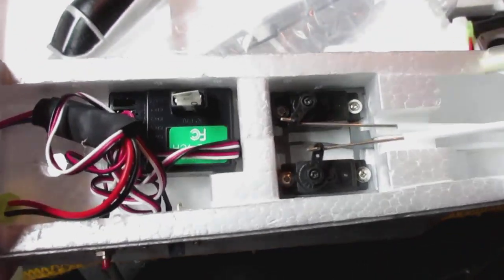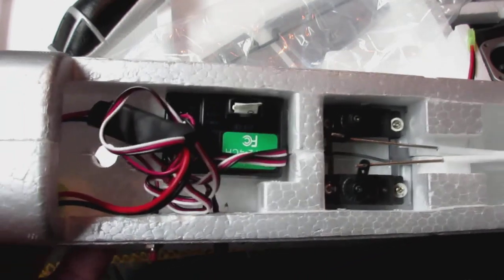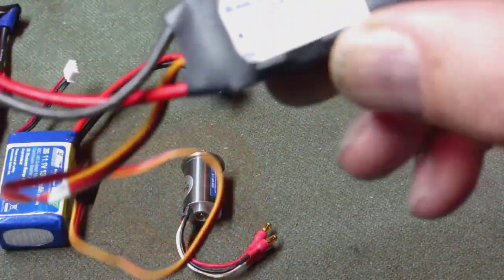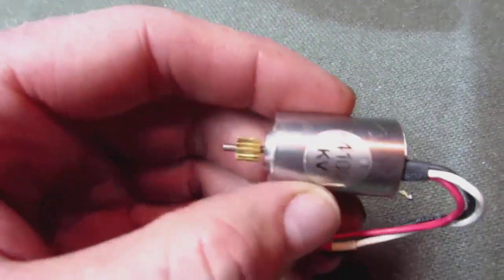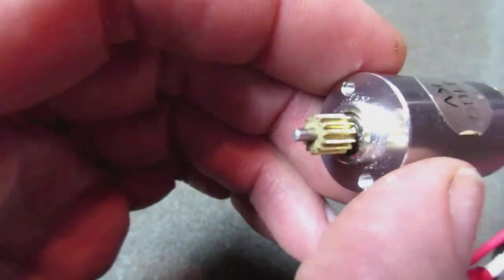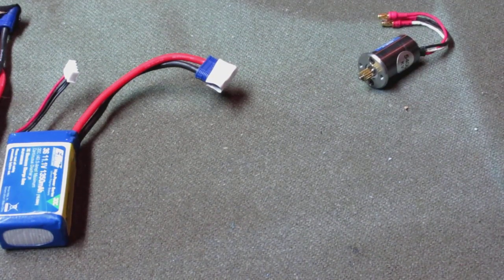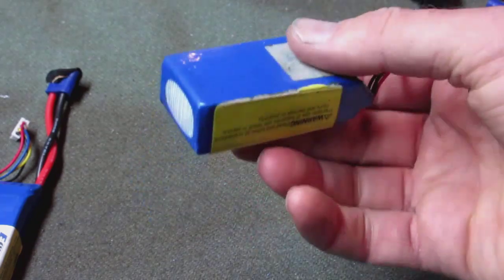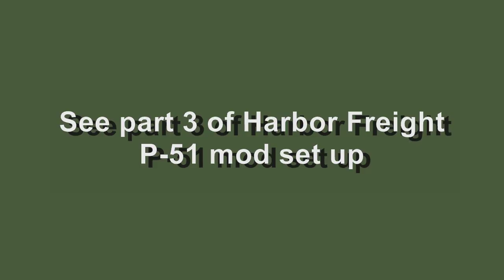Harbor Freight P-51 setup / mods (part 2 of 4) Fire & Ice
What's inside and minimum necessary for upgrade

This segment also discusses the  Pro's and Con's of either the gearbox brushless inrunner set up and that of an outrunner set up.

While this plane may be flyable in it's stock condition.   All appearances from watching past videos indicate that it would be a real chore to handle at the least.   Typically, a weak, under powered low wing war-bird can be a real challenge to maintain positive control.   The more power it has (and speed), the more stable it becomes.
This is the bottom line (minimum) mod / upgrade necessary to achieve that.  Although,  keeping the entire stock system while using a higher capacity NI-MH battery than the one supplied, might enable the plane to fly much better stock.